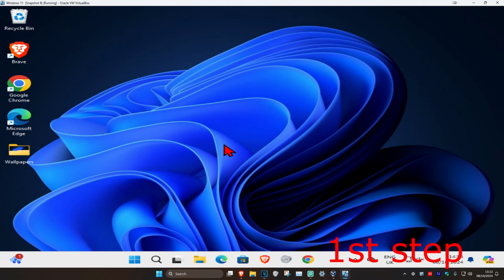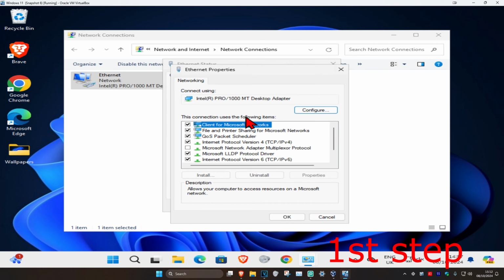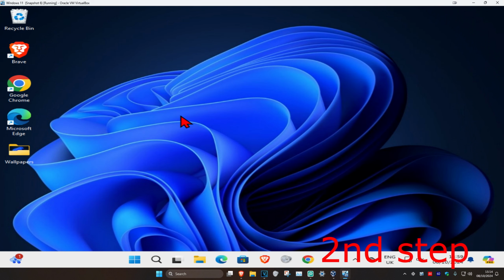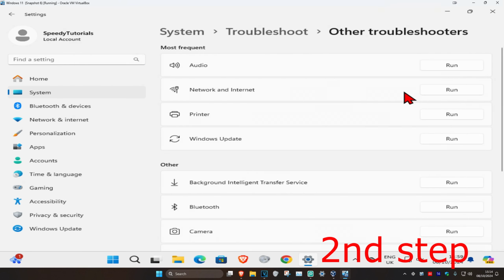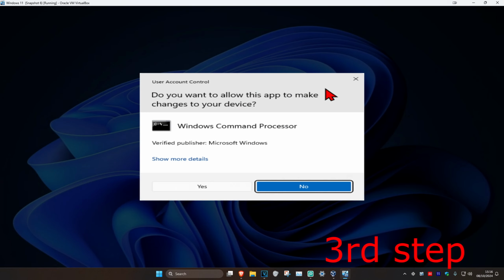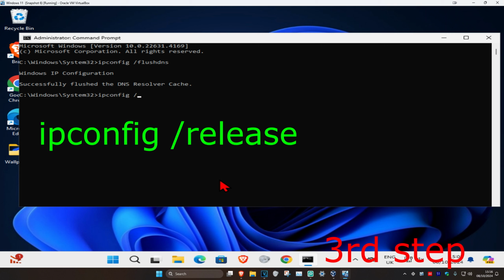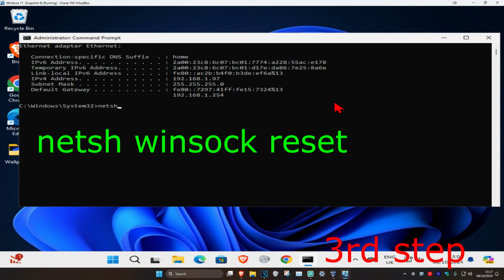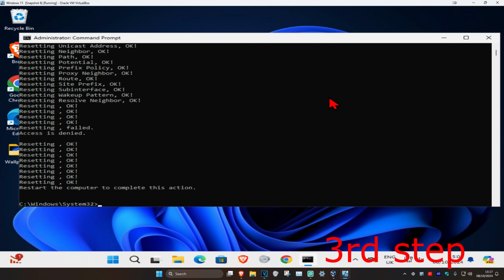How To Fix Fortnite, Overwatch, Fortnite, Overwatch, Valorant, Call Of Duty, Call Of Duty High Ping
How To Fix Fortnite, Overwatch, Fortnite, Overwatch, Valorant, Call Of Duty, Call Of Duty High Ping and Latency Problems

Fortnite, Overwatch, Valorant, Call Of Duty -  How To Fix High Ping and Latency Problems.

How to fix high ping in Fortnite, Overwatch, Valorant, Call Of Duty

High ping can impact many aspects of Fortnite, Overwatch, Valorant, Call Of Duty, diminishing the overall experience of the game.

Issues addressed in this tutorial:
high ping Fortnite, Overwatch, Valorant, Call Of Duty fix
high average ping Fortnite, Overwatch, Valorant, Call Of Duty fix
high average ping Fortnite, Overwatch, Valorant, Call Of Duty,
Fortnite, Overwatch, Valorant, Call Of Duty high ping and packet loss
Fortnite, Overwatch, Valorant, Call Of Duty high ping after update
Fortnite, Overwatch, Valorant, Call Of Duty always high ping
Fortnite, Overwatch, Valorant, Call Of Duty high ping but internet is fine
Fortnite, Overwatch, Valorant, Call Of Duty high ping bug
fast internet but high ping Fortnite, Overwatch, Valorant, Call Of Duty
Fortnite, Overwatch, Valorant, Call Of Duty but high ping
Fortnite, Overwatch, Valorant, Call Of Duty high ping even with good internet
high ping in Fortnite, Overwatch, Valorant, Call Of Duty for no reason
Fortnite, Overwatch, Valorant, Call Of Duty high ping issue fix

A lot of players complain that they are bothered by the Fortnite, Overwatch, Valorant, Call Of Duty high ping issue. Why is my ping so high in Fortnite, Overwatch, Valorant, Call Of Duty? How to lower ping in Fortnite, Overwatch, Valorant, Call Of Duty?

Fortnite, Overwatch, Valorant, Call Of Duty isn’t without its issues—and high ping is one of them.

Ping in online video games refers to internet latency. It’s the time it takes for your connection to register a command via the server. In this case, the Fortnite, Overwatch, Valorant, Call Of Duty servers.